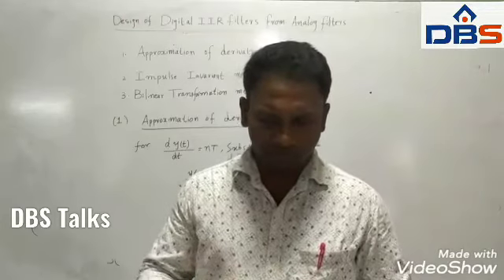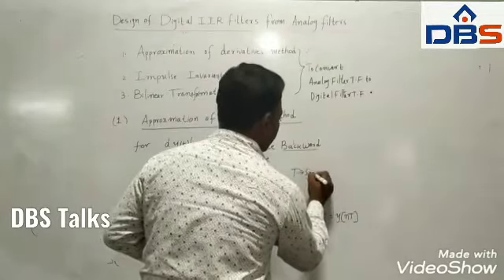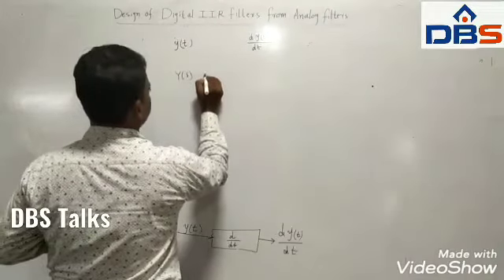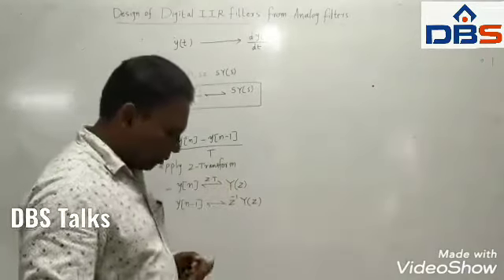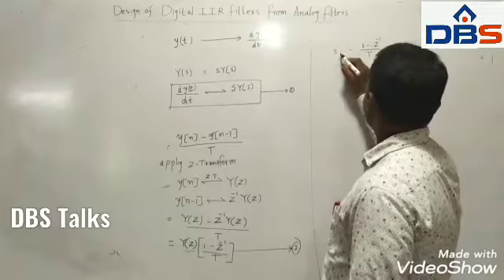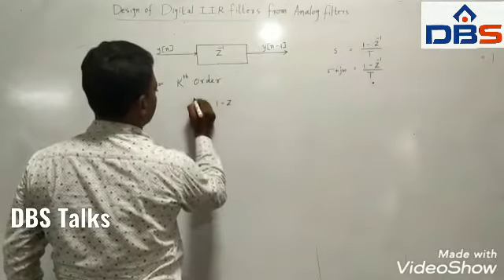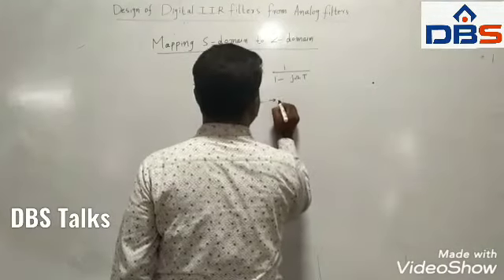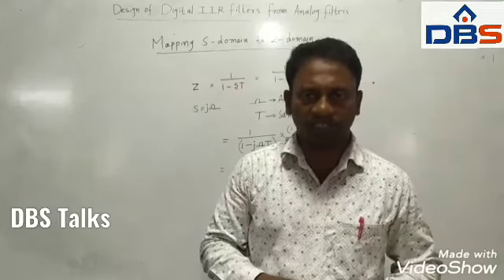Digital signal Processing, Designing of IIR AND FIR FILTERS ,Methods of converting analog filter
In this  video we will discuss about the approximation of derivatives method, impulse invariant method and bilinear transformation methods are explained.

Unit-4: , Unit Name : Designing of IIR AND FIR FILTERS.

Topic: Methods of converting analog filter transfer function to digital filter transfer function.